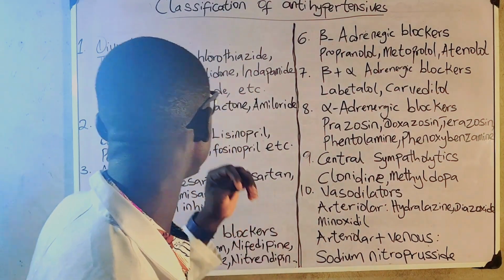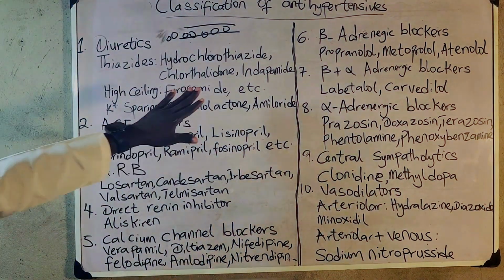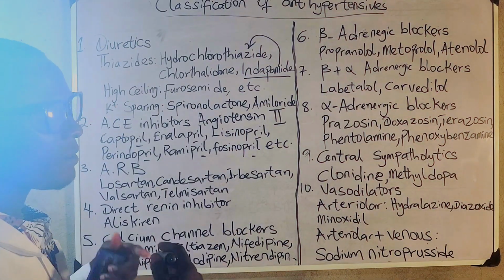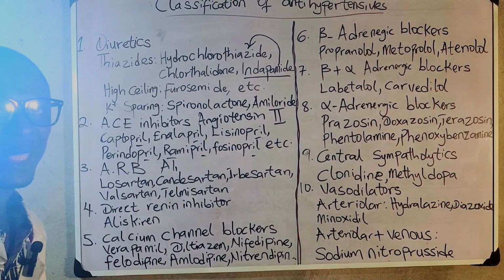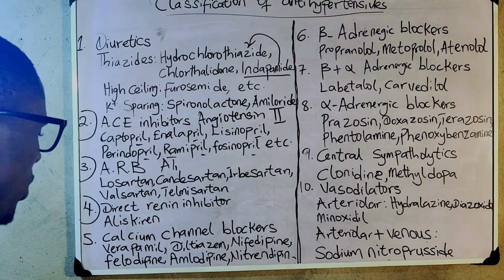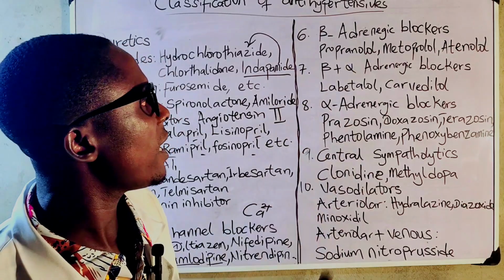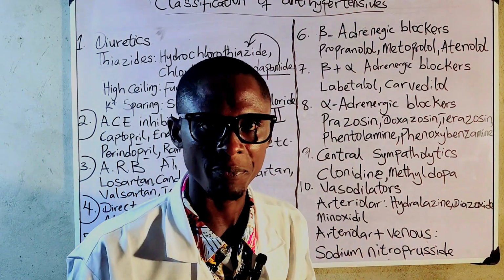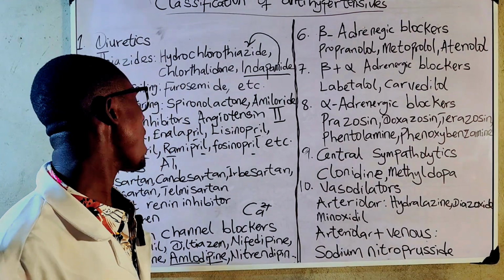Classification of Antihypertensive Drugs | Complete Guide for Students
Master the Classification of Antihypertensive Drugs!

Confused by ACE inhibitors, ARBs, beta-blockers, calcium channel blockers, diuretics, alpha-blockers, central alpha-2 agonists, and vasodilators? This lesson breaks them down in a simple, easy-to-understand way.

Whether you're a pharmacy, medical, nursing, dentistry, or other healthcare student, this video will help you understand the major drug classes, their mechanisms, examples, clinical uses, and key exam points.

🎥 Watch now and strengthen your pharmacology knowledge!